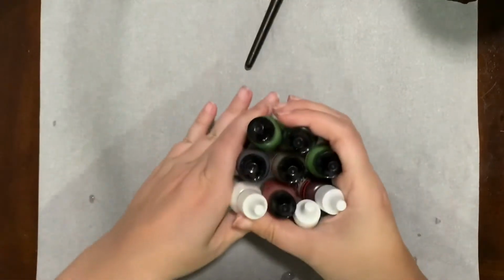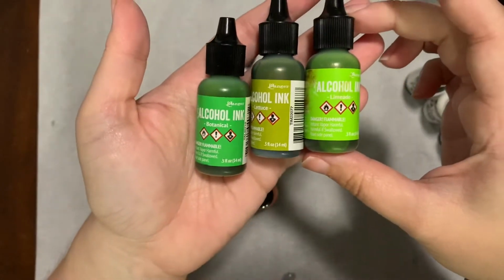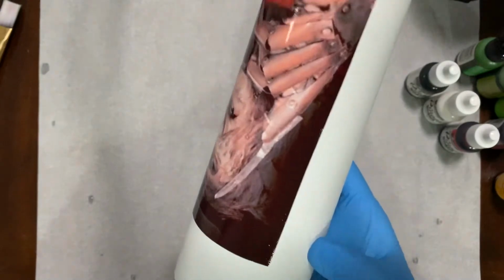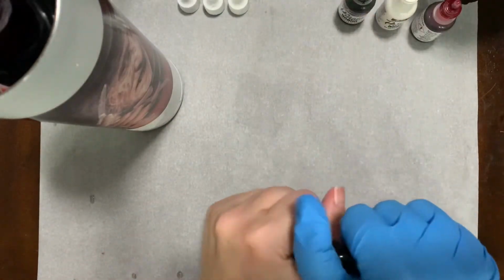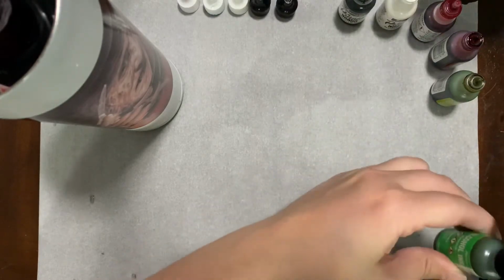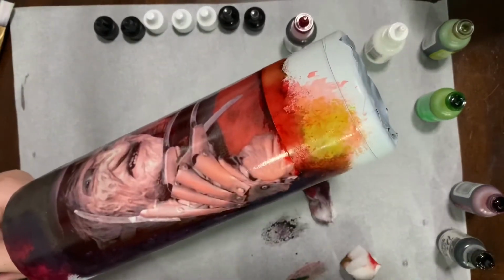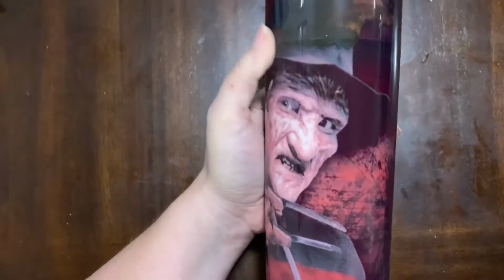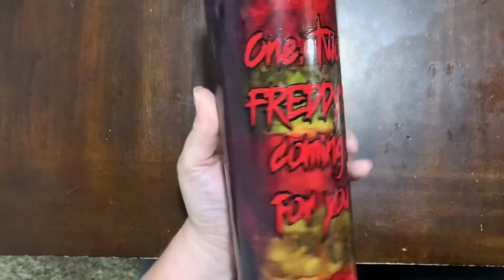Alcohol Ink Dab Method - Tumbler Tutorial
Supplies used:
White spray paint
Clear INKJET waterslide paper
Alcohol inks
Mod Podge